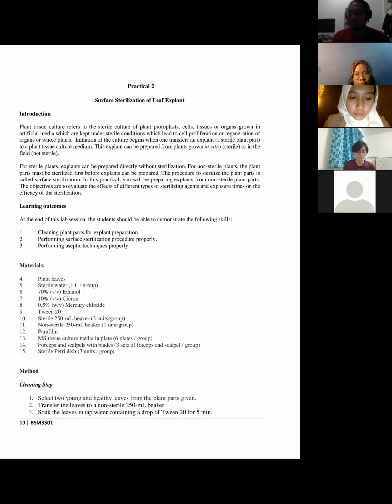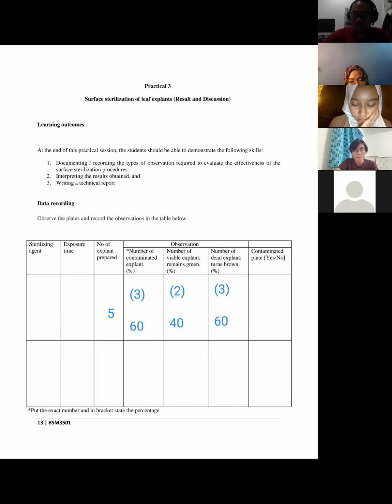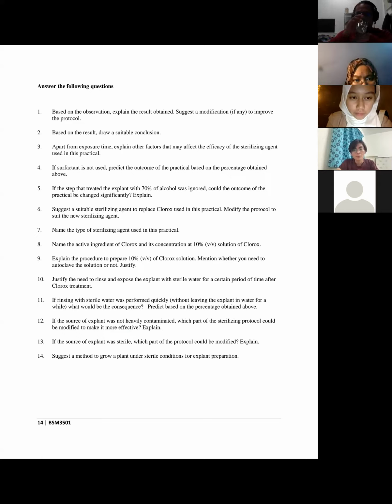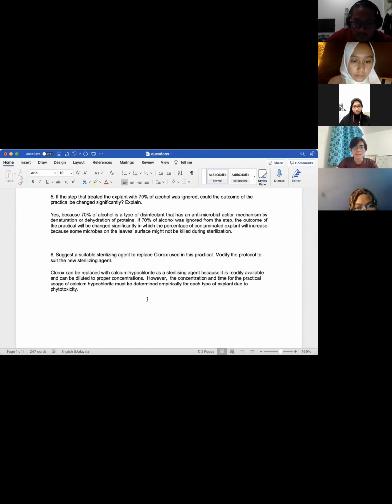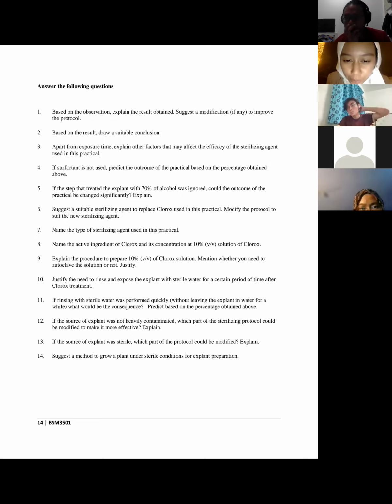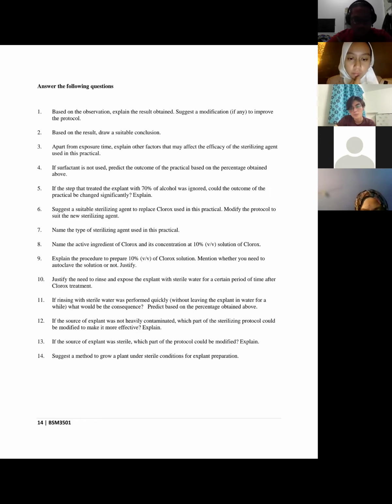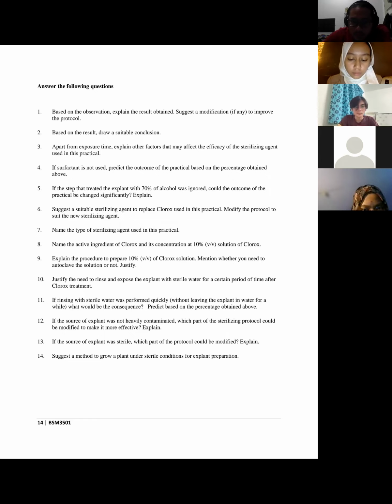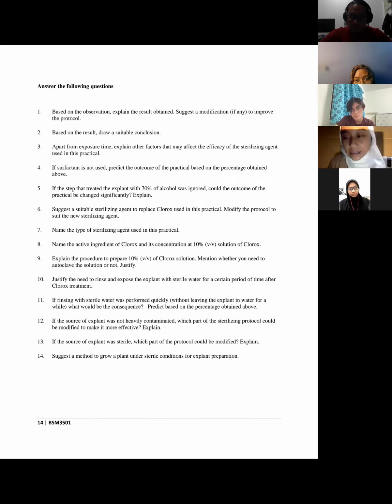Assignment Group Discussion Experiment 3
Discussion on all 14 question for practical experiment 3 that were given as a assignment